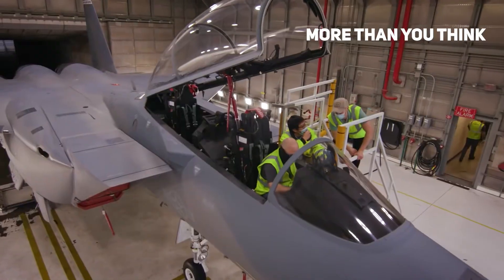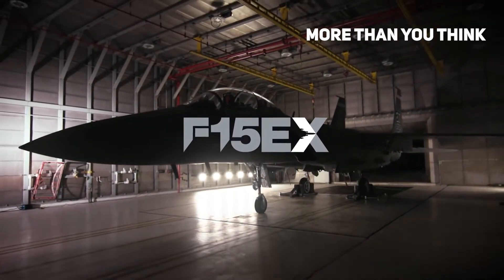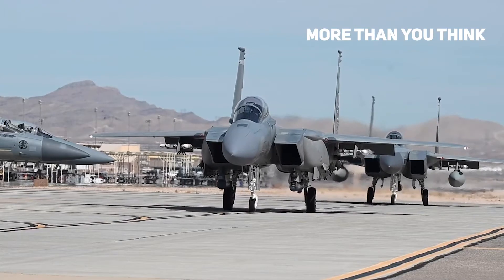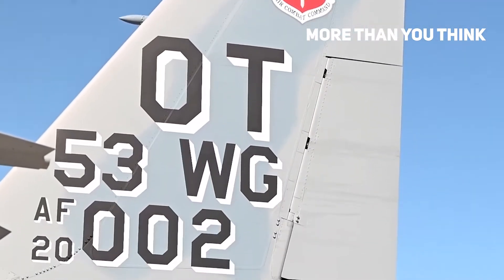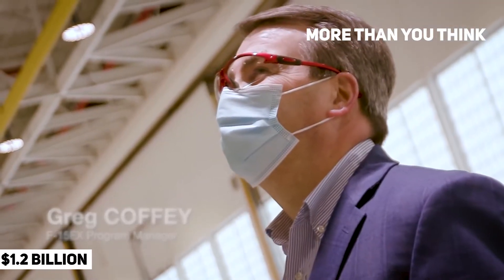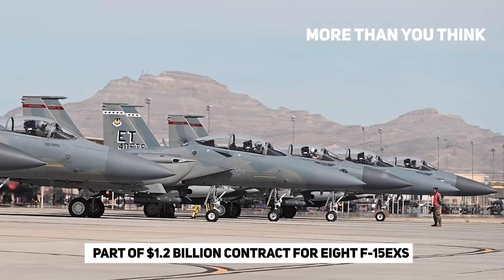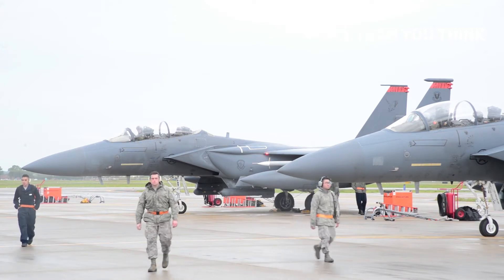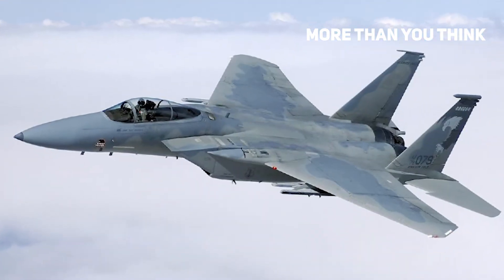US Finally Tests The New F 15EX to First Time After Getting an Upgrade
The United States Air Force is one of the deadliest military mights in the world. It has the F-22 Raptor and the F-35 Lightning II planes. Its fleet will soon be filled with newly baptized F-15EX Eagle II warplanes. In fact, the Air Force recently took delivery of the second F-15EX fighter aircraft from a consortium led by Boeing.

This F-15EX Eagle II is the second 4.5-gen aircraft to join the Air Force fleet after the first one was delivered at Eglin Air Force Base in March. These two F-15EX Eagle IIs are part of the first lot of eight fighter aircraft contracted by the Air Force in July 2020 – for a price of nearly $1.2 billion